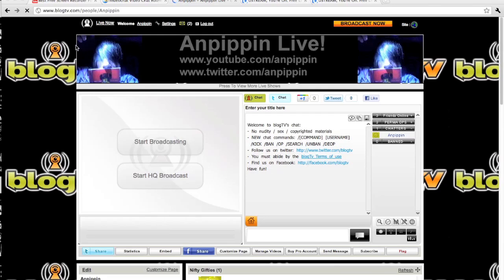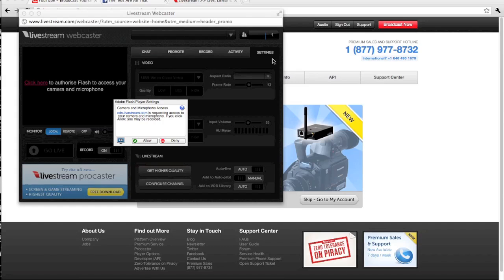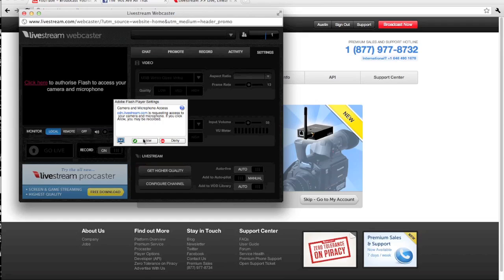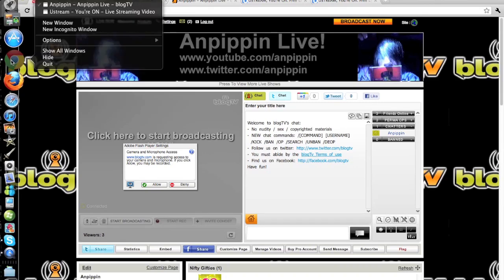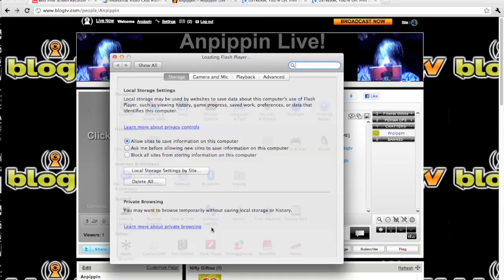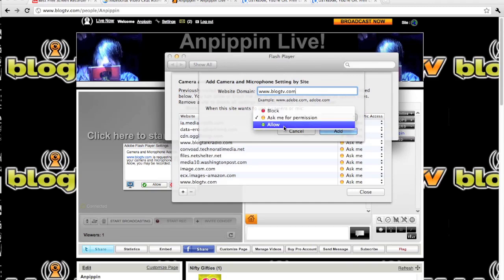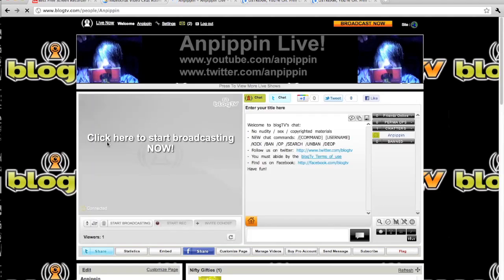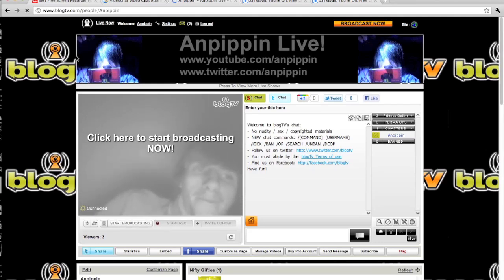How to Get Webcam to Work in Mac OS X Lion 10.7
I will show you how to get your webcam to work on any website if you're using Mac OS X Lion 10.7